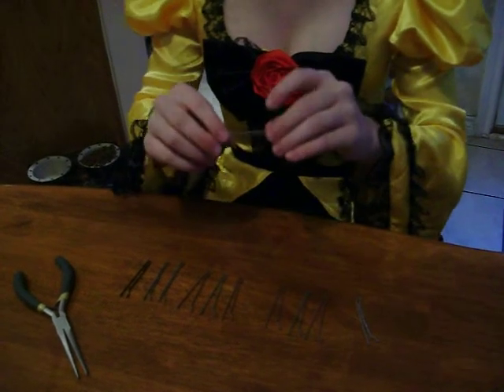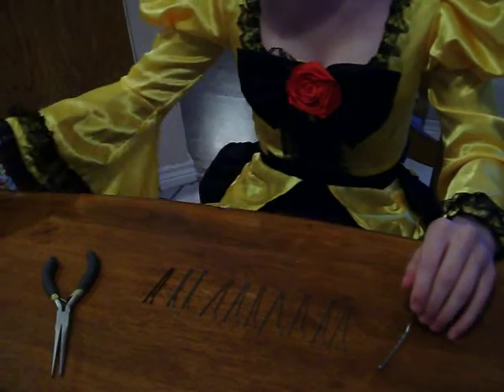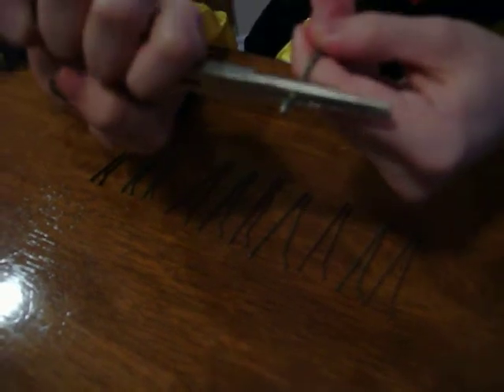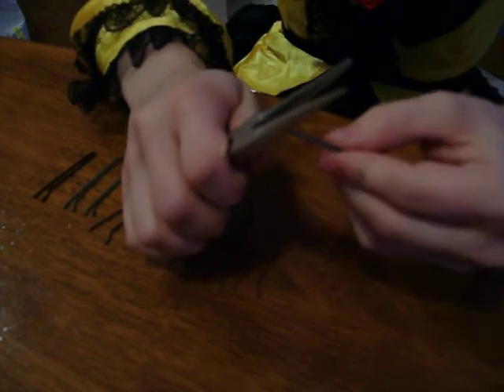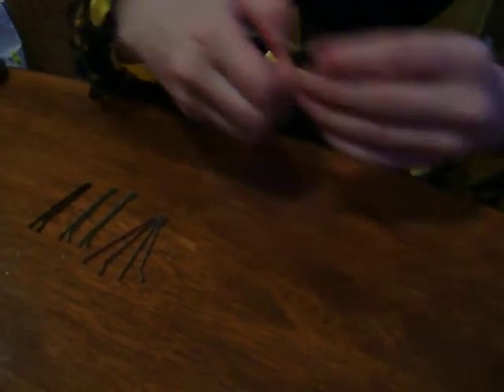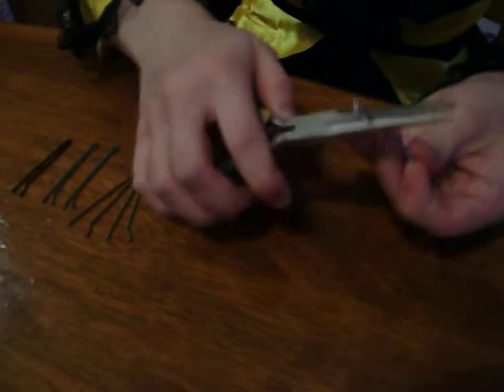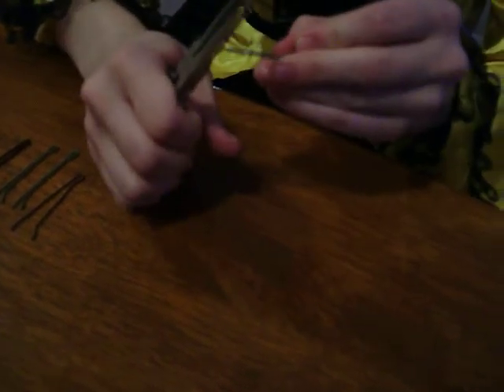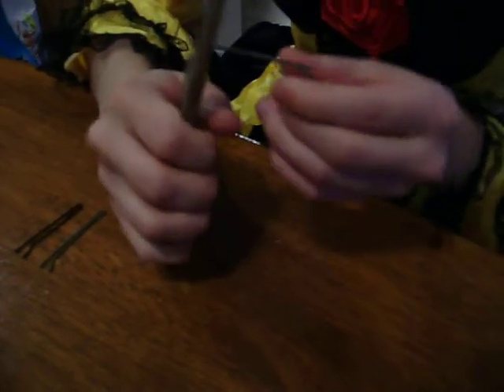Repairing Bobby Pins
How to repair bobby pins that are "permanently" opened too far.